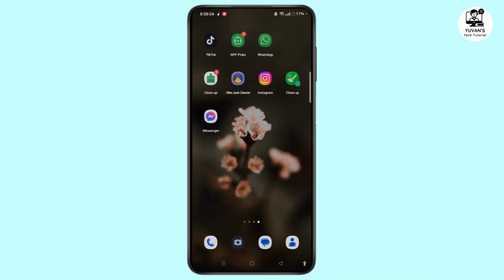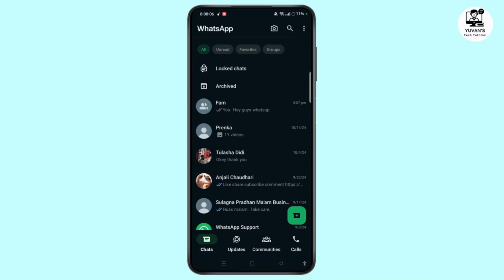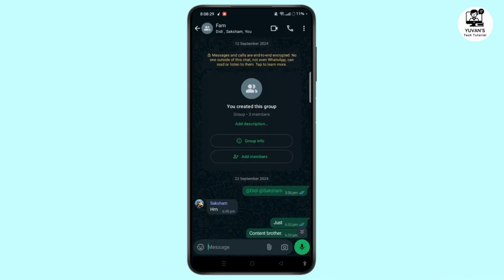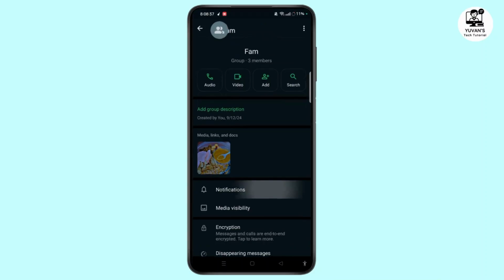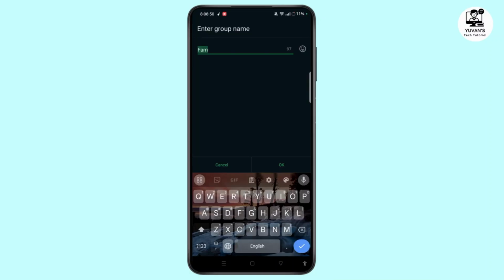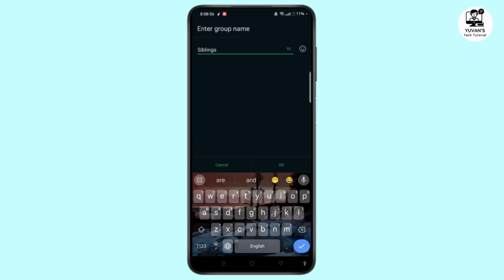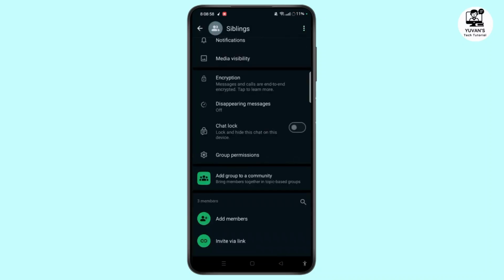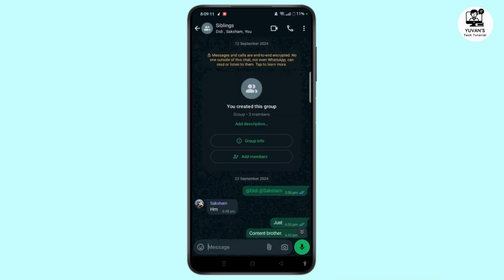How to Change WhatsApp Group Name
In this quick tutorial, you'll learn how to change the name of your WhatsApp group effortlessly! Whether you're rebranding your group or simply want to refresh it, follow along as I guide you through each step. Make sure your WhatsApp is updated to the latest version and that you have admin privileges for the group. Watch until the end for tips on managing your group better.

Chapters:
00:00:00 - Introduction
Learn how to change the name of your WhatsApp group.

00:00:05 - Update WhatsApp
Ensure your WhatsApp application is updated to the latest version.

00:00:10 - Open Your Group
Launch the specific WhatsApp group you want to modify.

00:00:15 - Access Group Info
Tap on the group info at the top of the screen.

00:00:20 - Find Change Group Name
Scroll down and tap the three dots in the top right corner.

00:00:25 - Change the Name
Select the "Change Group Name" option from the menu.

00:00:30 - Enter New Name
Delete the previous name and enter the new group name.

00:00:40 - Save Changes
Tap the "OK" button to save the new group name.

00:00:50 - Confirmation
The group name has been successfully changed!

00:00:55 - Conclusion